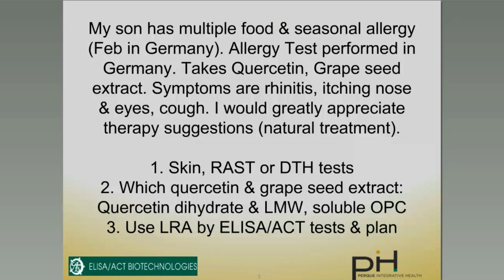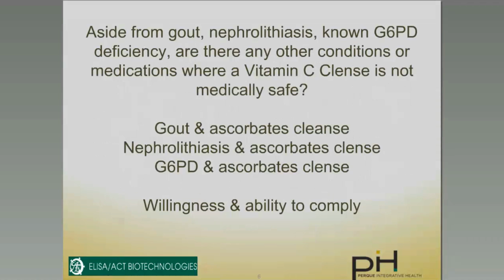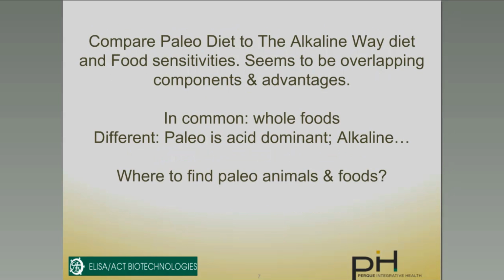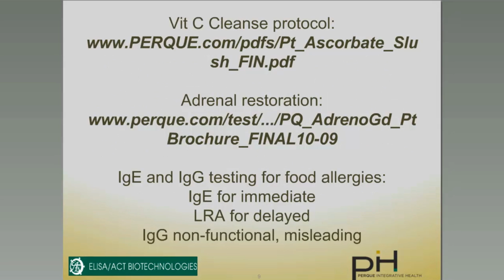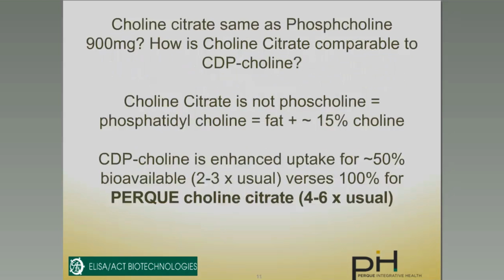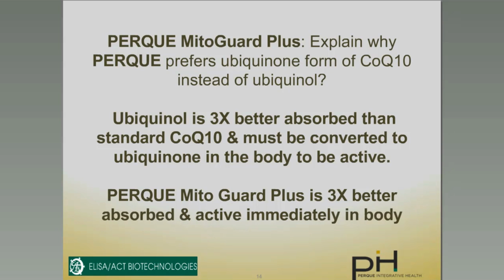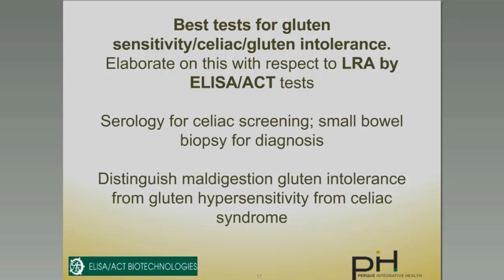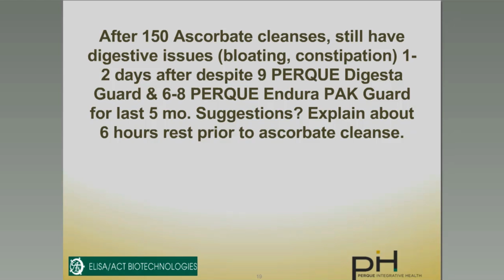Ask Dr. Jaffe March